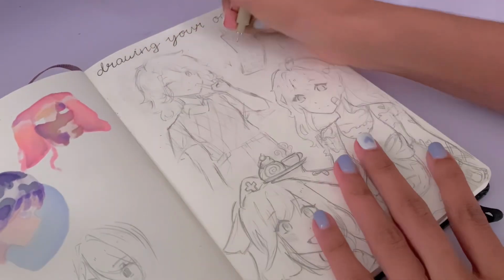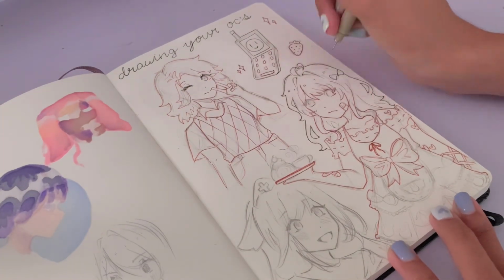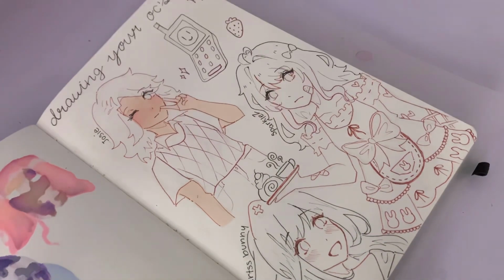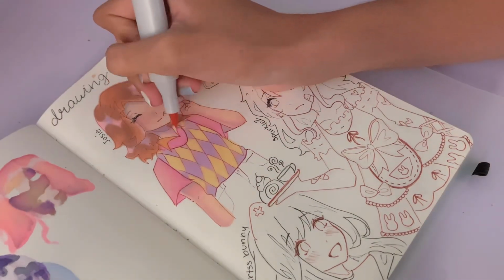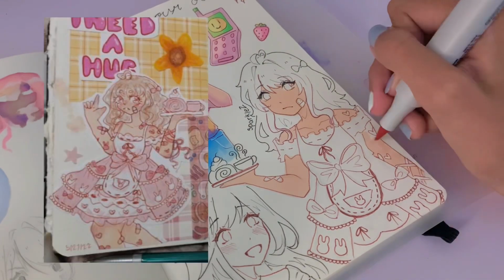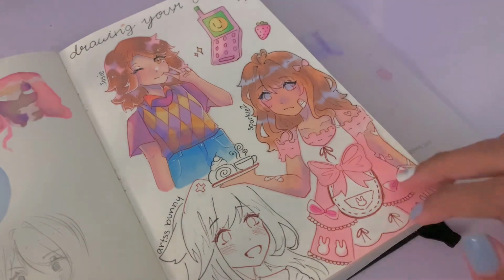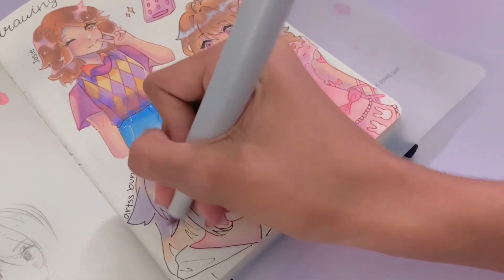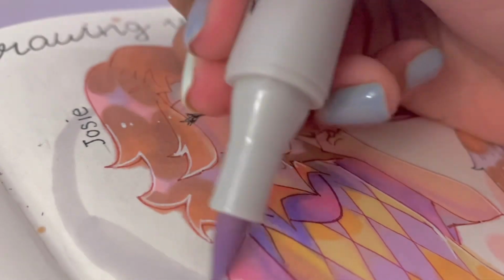drawing your oc’s 02 // chill draw and chat with me 🌿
[drawing my subscribers original characters + chill draw and chat with me 💌]
thank you to everyone who submitted an oc! All the designs were so creative and Im very excited to draw some more next time! Anyways here are the rules to enter:
1. Email a picture of your oc to and make sure to have OC in the title or I won’t be able to see it when I filter through them
2. Feel free to add a name you’d like me to address you by in the video as well as information on your oc’s so I can talk about it!

[comission links💌] *ill get a small amount of money at no extra cost to you if you purchase something through these links*

[editing💌]
~iPhone Xr (filming)
~VLLO (editing)
~Procreate (thumbnail)